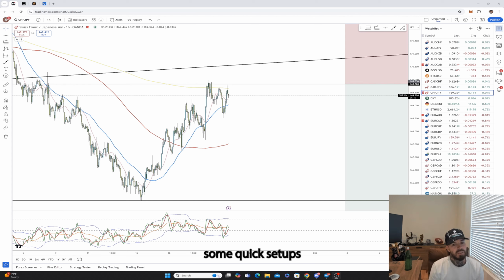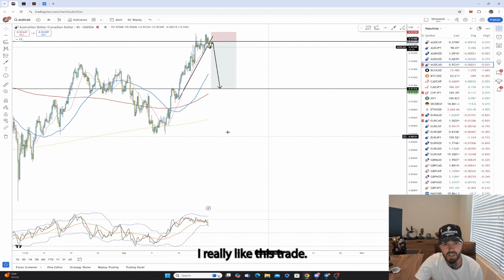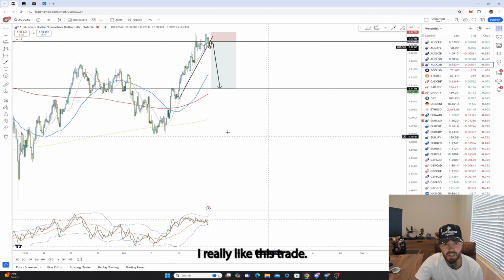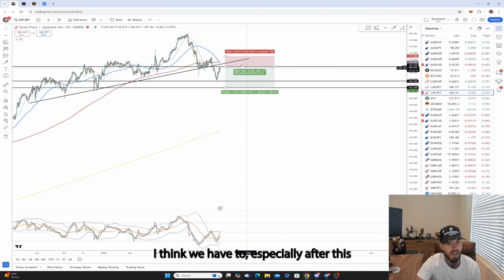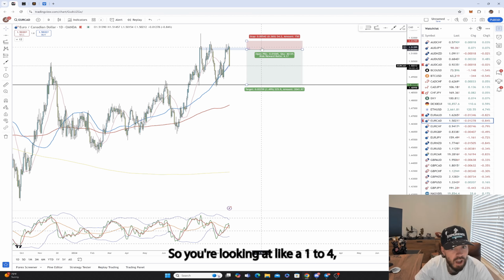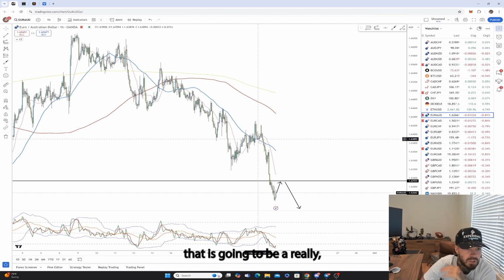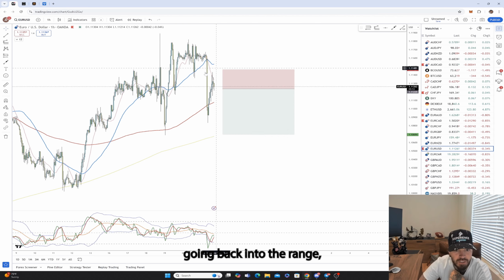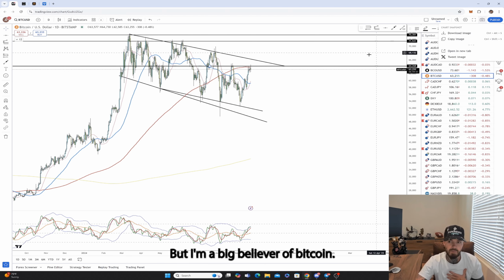Trading Recap - 9.23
See my trades - September 23rd

All content on my YouTube channel reflects my own opinions and should NOT be taken as legal advice, financial advice, or investment advice. Please seek out the guidance of professionally trained and licensed individuals before making any decisions.